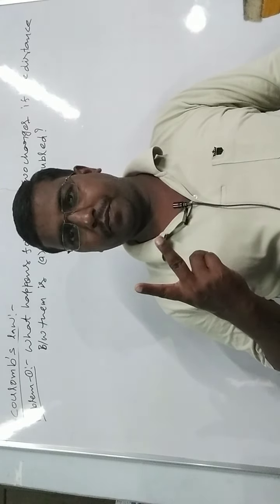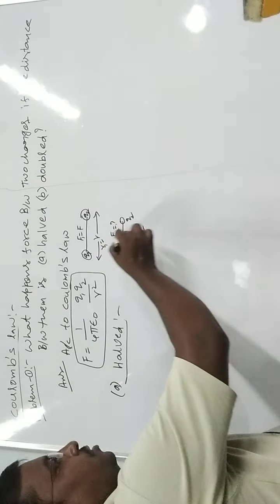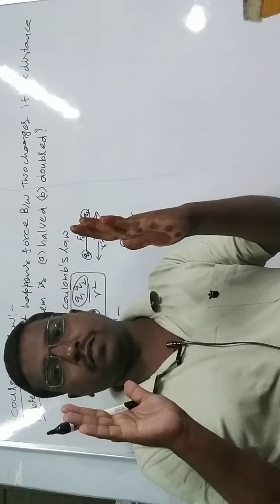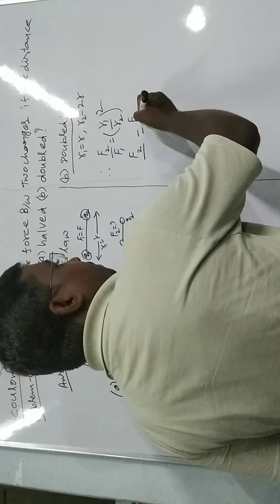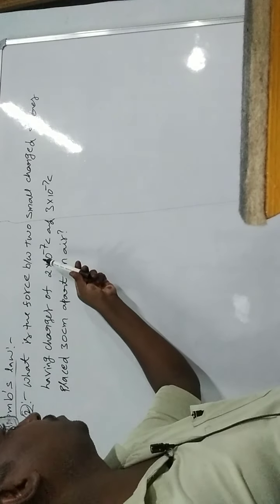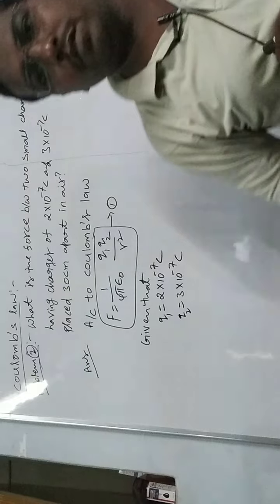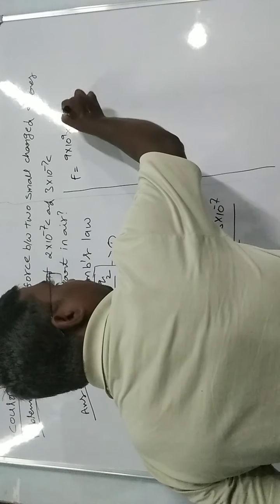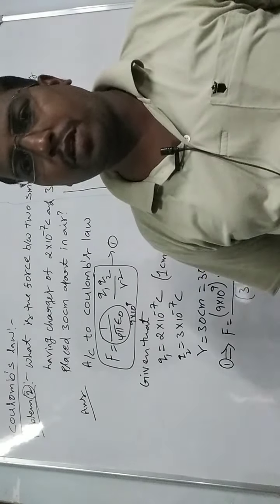Electric charges and fields part 5